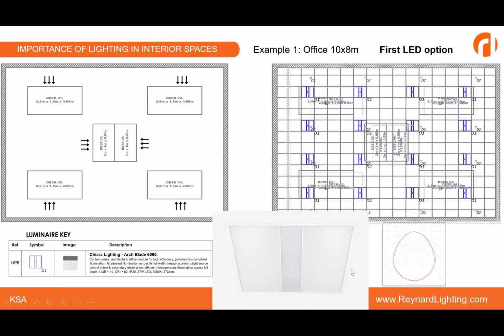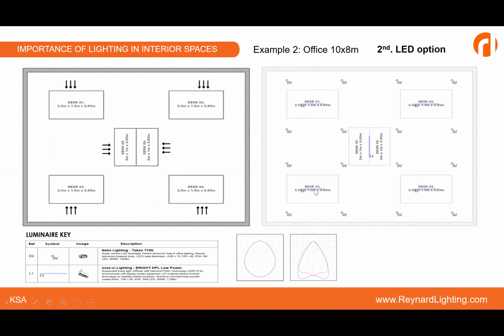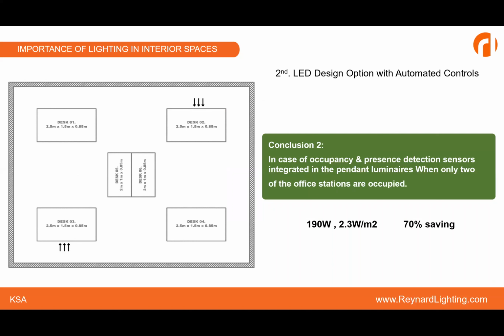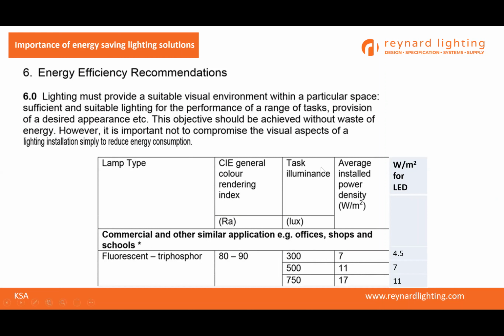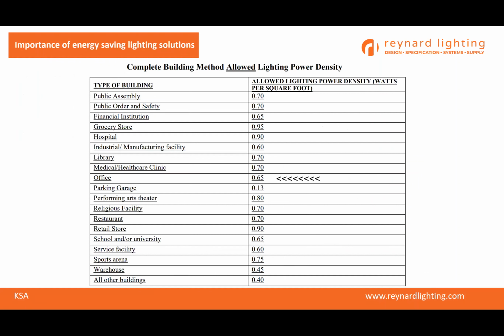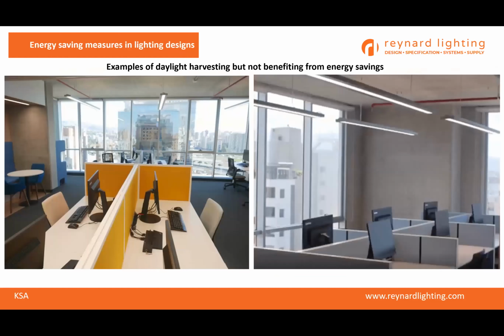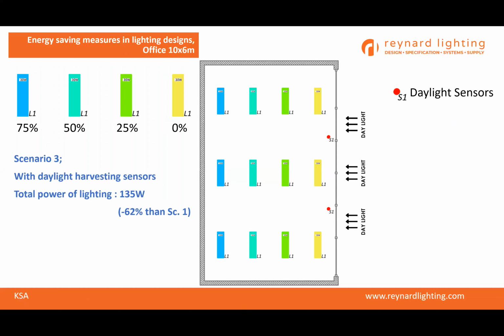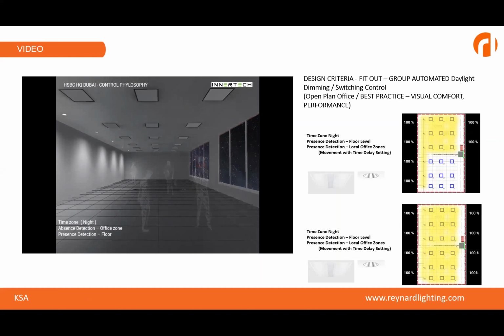Importance of specialized lighting design & implement of international lighting standards part 2/4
its how specialized lighting design help achieving energy efficiency.